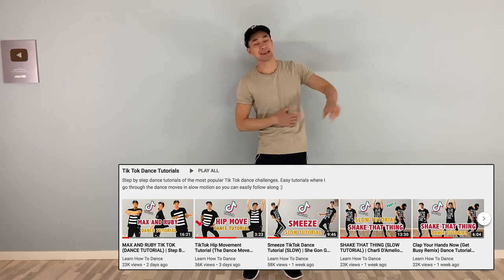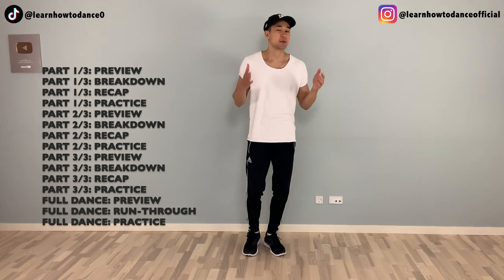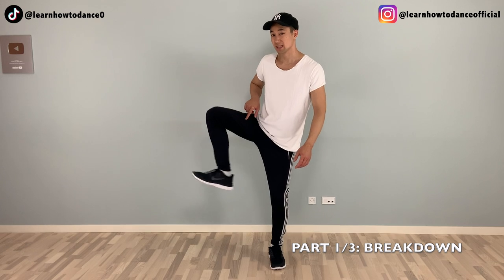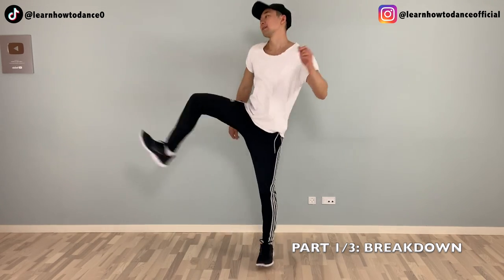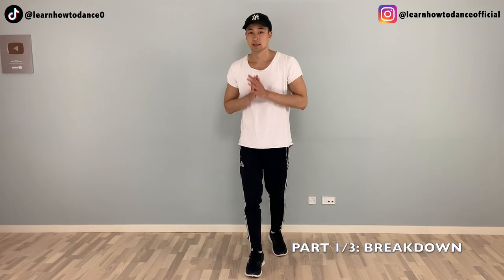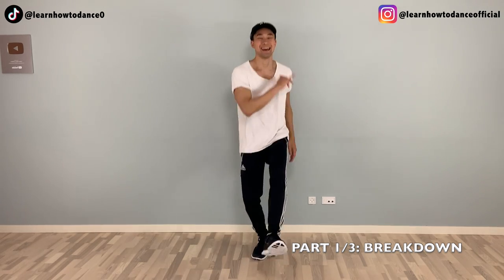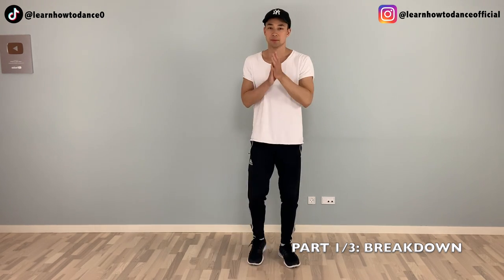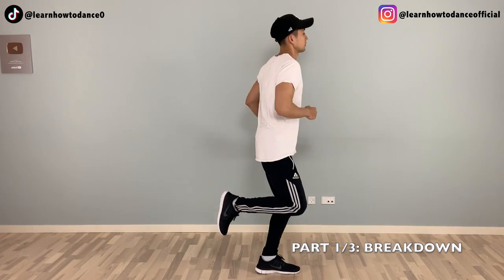Springy Emote (Dance Tutorial) | Fortnite Dance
So after a GAZILLION requests for this dance tutorial I had to give in 😜 Enjoy, guys!

If you're interested in more step by step fortnite dance tutorials, then check out my full playlist here:

As always, please let me know if you have any requests for future dance tutorials or if there's anything I could improve for future dance tutorials.

I hope you enjoy the video! Let's dance dance dance!

- Bao

Title: Springy Emote (Dance Tutorial) | Fortnite Dance